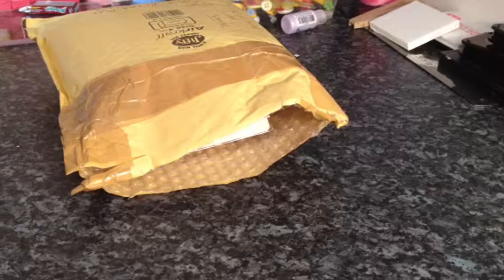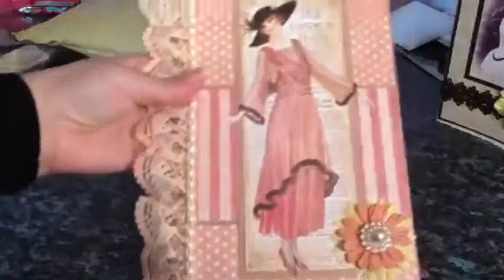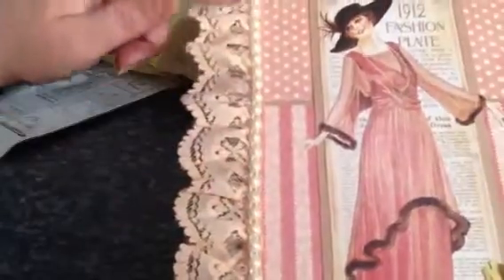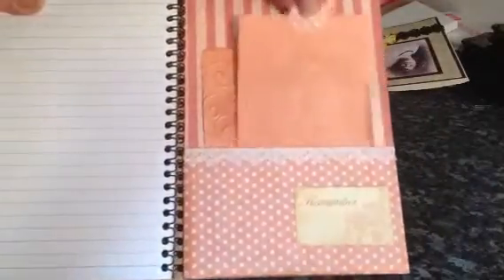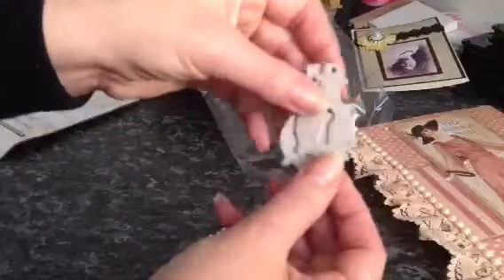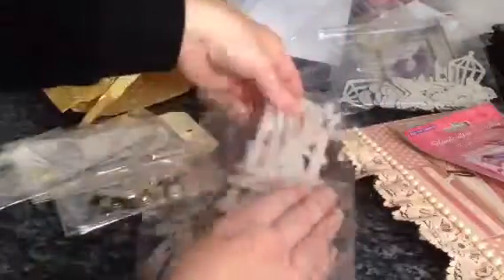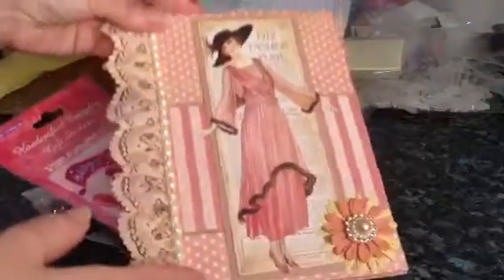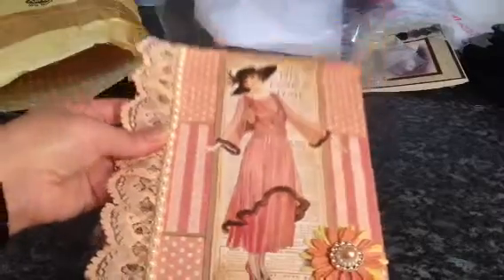Altered note book from Janstok011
Janet i love the note book abd thankyou sooooo much fir the goodies! This swap was part of the uk and Ireland craft swaps on facebook
Janet's YT is Janstok011